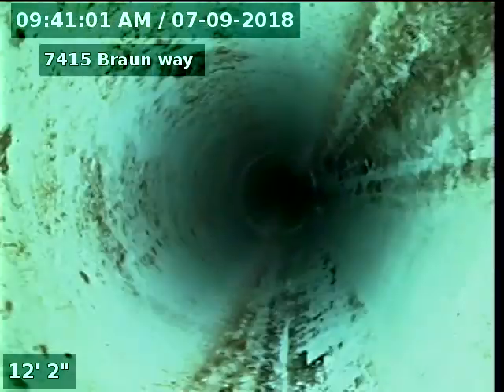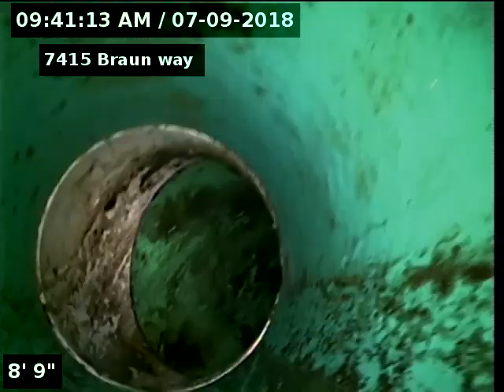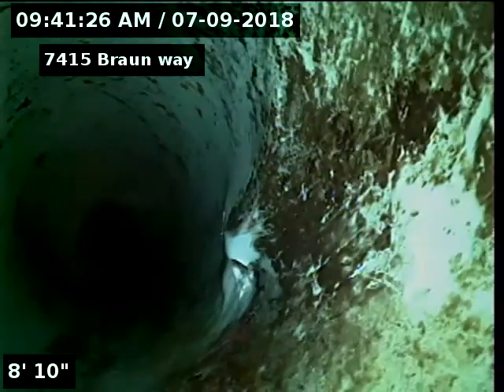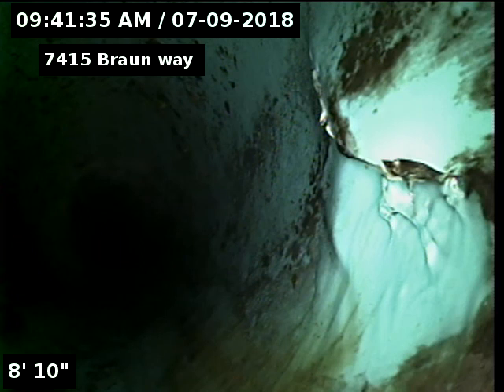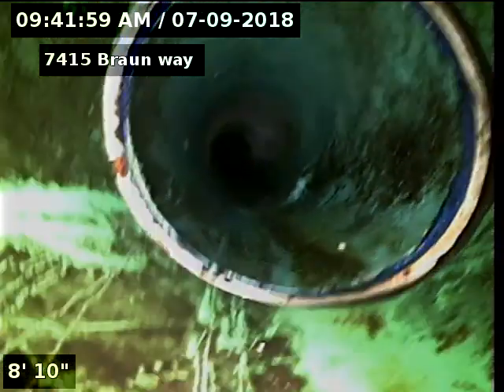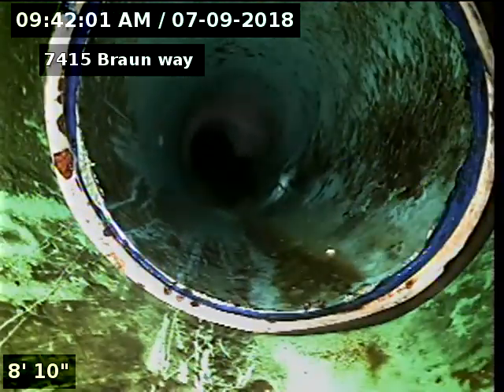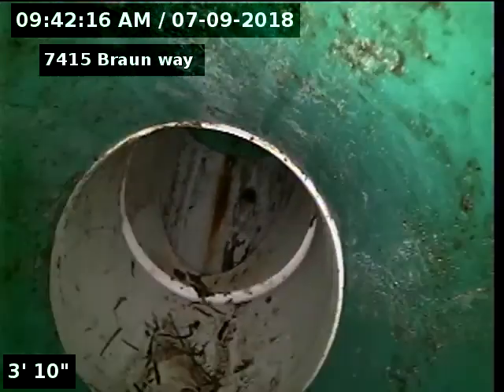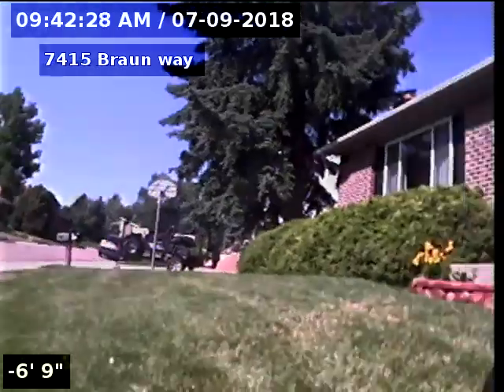7415 Braun way